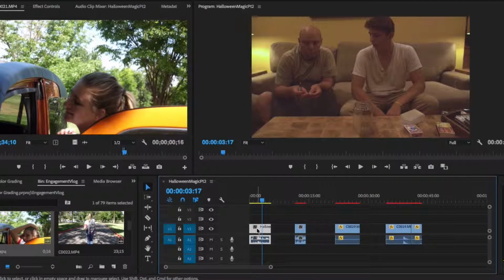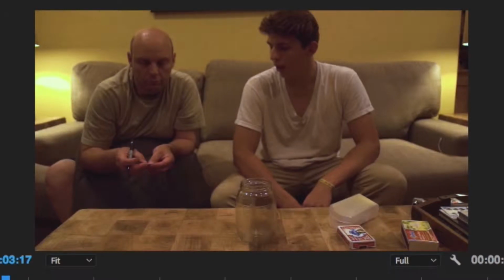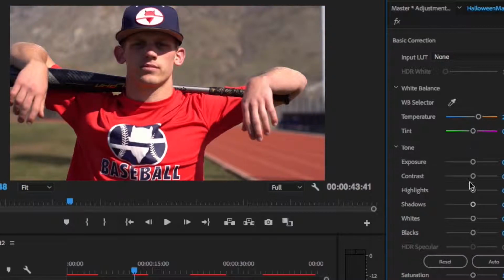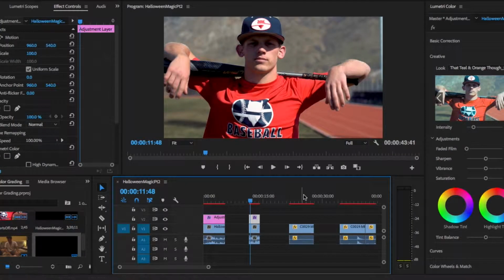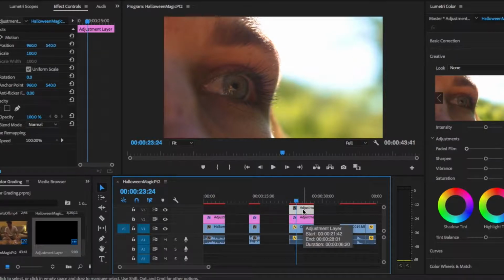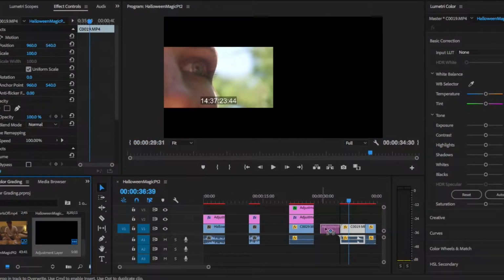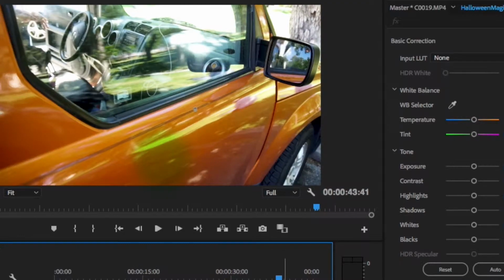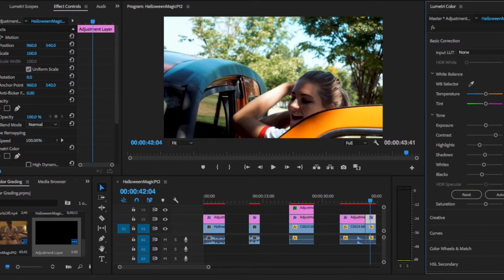How To COLOR GRADE Your Videos!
Sorry I missed Friday I had an accident but I'm okay now. Hope this helps boost some good editing skills out there!

Camera: SONY A6000//Canon 60D
Mic: Shotgun Rode//Rode Mic Me-L//Rode Go-Mic